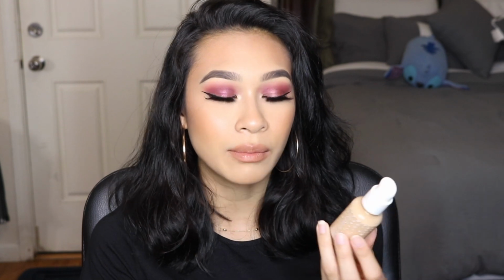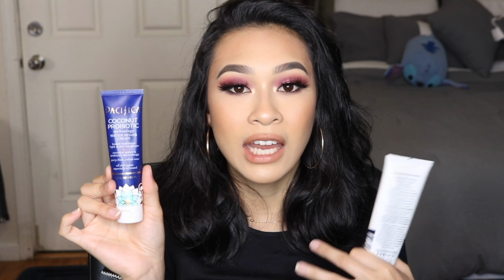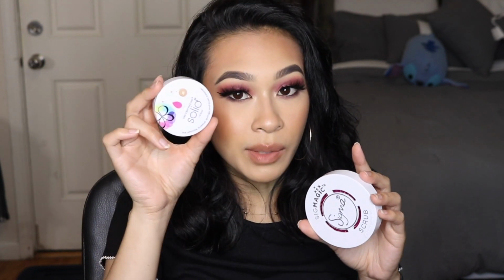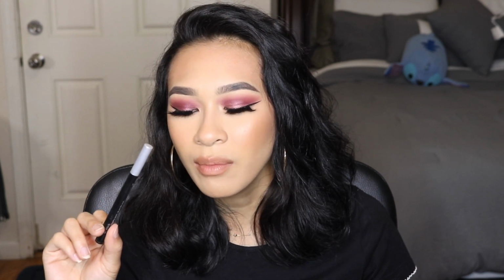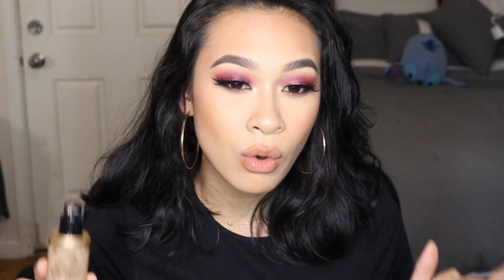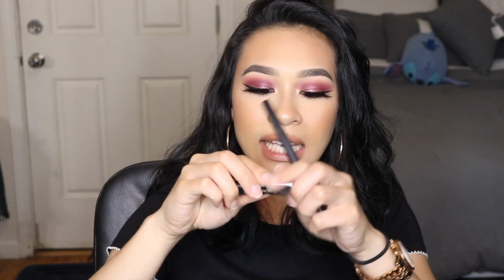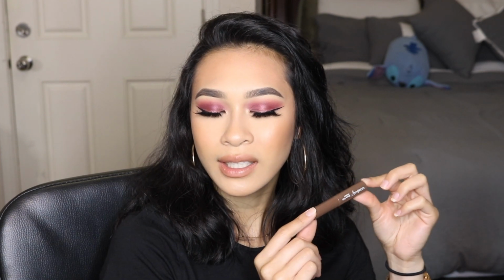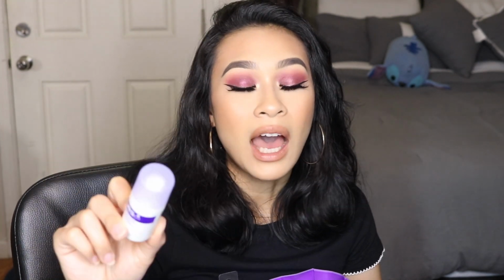Spring 2019 Empties!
I hope you guys enjoy my spring empties! I like these videos to reflect on the products that I used and what I would recommend to you all. Better days are coming as well so lets all keep our chins up!
LOVE YOU

PRODUCTS MENTIONED
Colourpop No Filter Foundation Medium 80 and Concealer Light 18
ShopMissA Loose Banana Powder
TheCremeShop Photoshopped and Panda Face Mask
Mario Badescu Green Tea and Lavender Facial Spray
Yes To Blueberries Shampoo and Conditioner
Pacifica Coconut Probiotic Cream and Coconut Milk Face Wash
Makeup Revolution The Mascara
Hello Extra Whitening and Whitening Toothpaste
Beauty Blender Solid Cleaner
Sigma Sigmagic Scrub
ShopMissA Wonder Liner Black
Joah I’m So Fly Liner
Makeup Revolution Renaissance Flick Eyeliner
Clinique Pretty Easy Eyeliner
Bare Minerals Lasting Liner Absolute Black
Fenty Pro Filtr Primer and Foundation 290
Covergirl Vitalist Go Glow Primer
Too Faced Born This Way Warm Nude
Shmidt’s Tea Tree Deodorant
Not Your Mother’s Beach Babe Butter Masque
Sigma Sinuocity Mascara
ShopMissA Fat Lash Mascara
Catrice Prime and Fine Contour Stick Medium
Makeup Revolution Brow Definer Dark Brown and Conceal and Define Concealer in C6.5
ColourpopxILUVSARAHII Curvii Lip Liner
Kiss Lash Glue
Ulta Brow Tint Medium
Awakiin Charcoal Foam Cleanser
Yes To Blueberries Eye Cream
ShopMissA Pressed Banana Powder

~Juno&Co (Their eyelashes are BOMB)
~ShopMissA (You better get the Paw Paw Wonder Blender)
(My favorites are the E40, E35, E32)

▪️FAQ:
📊Business Management📚
‼️HELL NO‼️

Film: Canon Rebel T6i
Edit: iMovie
Contacts: Neo Silicos Pop Brown
Songs: Twice - fancy (apocalypse remix)
EXID - me & you (areia Kpop remix)

What I’m Wearing:
Face: Catrice Blur Stick Primer and HD Foundation Golden Beige, Tarte shape tape concealer light medium, Becca Hydra Mist powder, Makeup Revolution Bake and Blot Powder Banana & All About Bronze Palette & Golden Sugar 2 Rose Gold Palette
Eyes: ABH Dip Brow Dark Brown, TammixRevolution Tropical Palette, NYX Epic Ink Eyeliner & Worth The Hype Mascara, Lilly Lashes Glue and Hollywood Lashes
Lips: Bh Nude Lip Liner and a secret lipstick